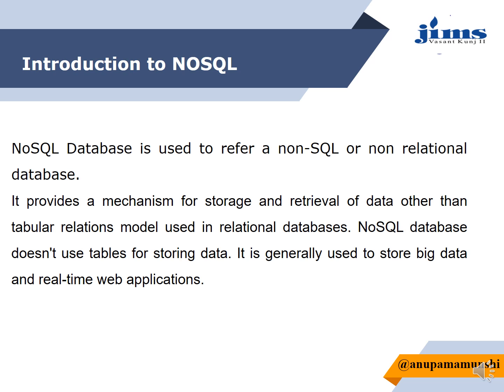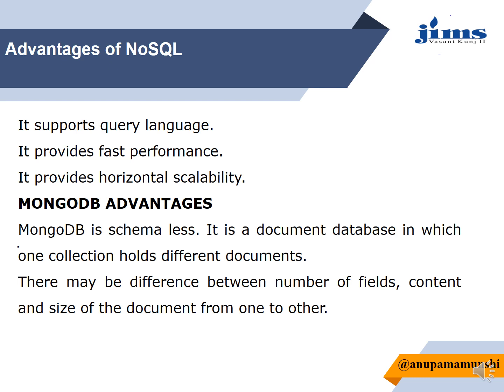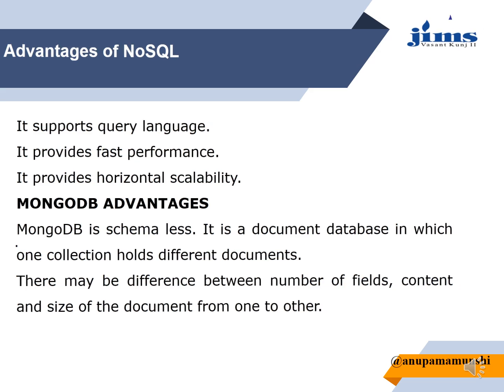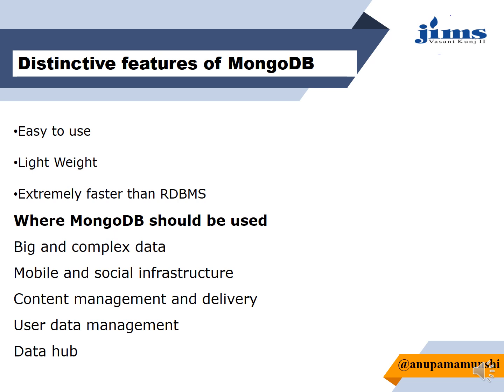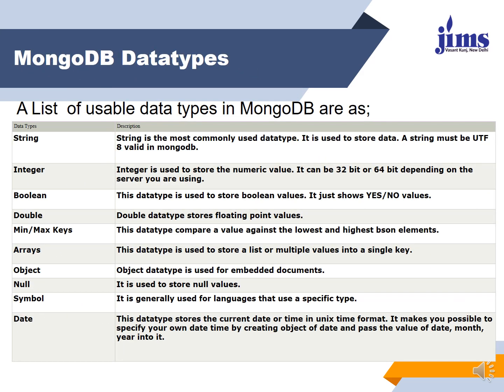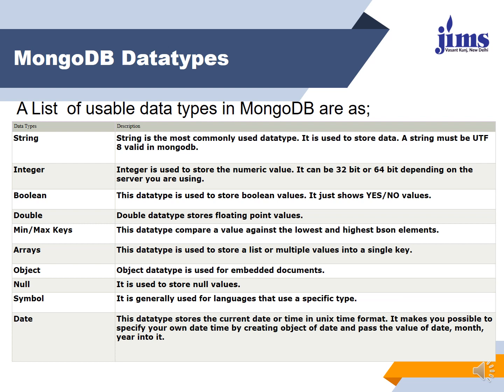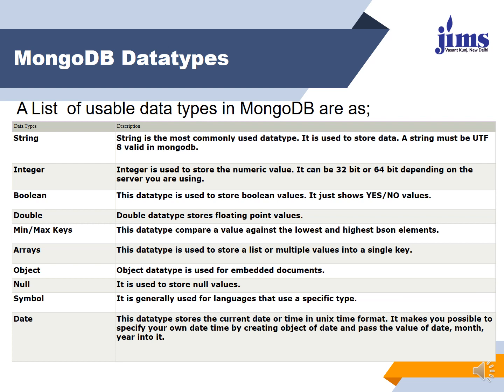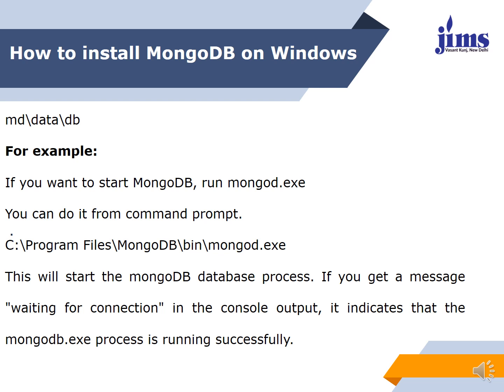ADVANCE DBMS BY Anupama Munshi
This Video is about NO SQL Databases